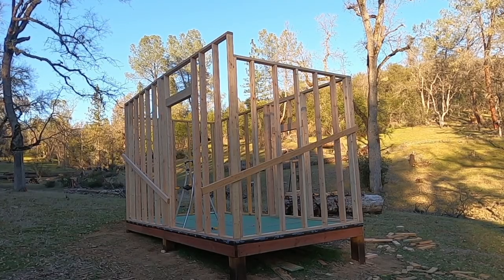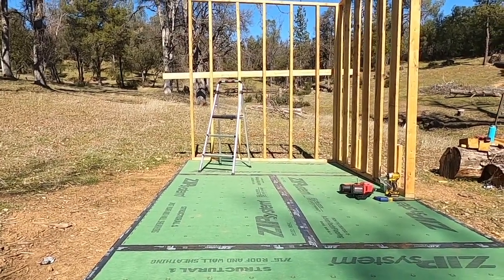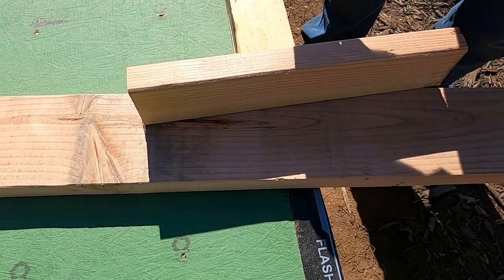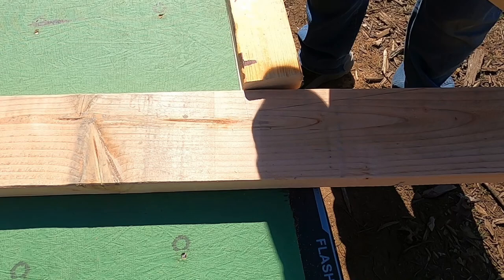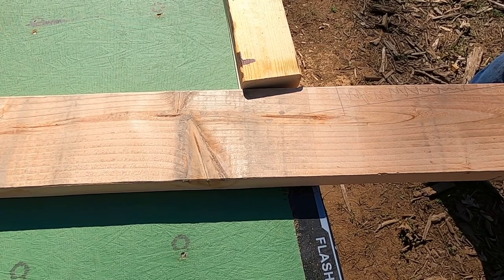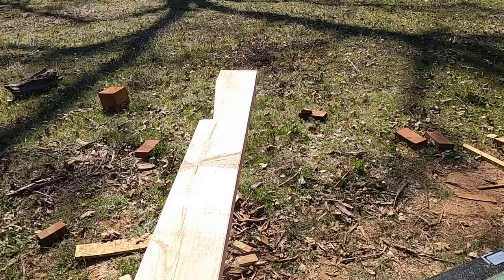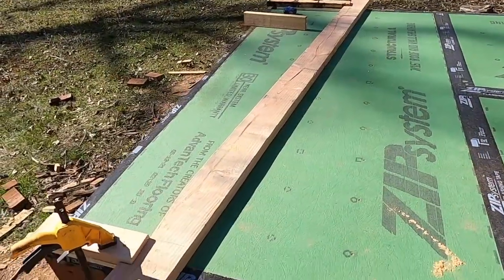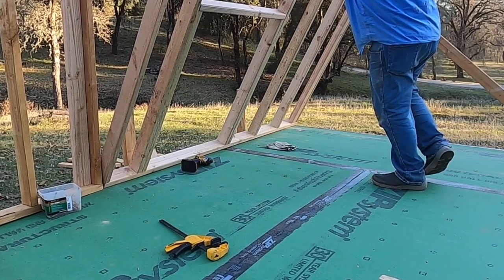Easy No-Tool Shed Roof Rafter Layout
In this video, I show you how I set up a jig or template for easily creating shed roof style rafters without using a carpenter square. I also show how to avoid a common mistake that I myself made.

If you are planning to shop Amazon, consider my Storefront: